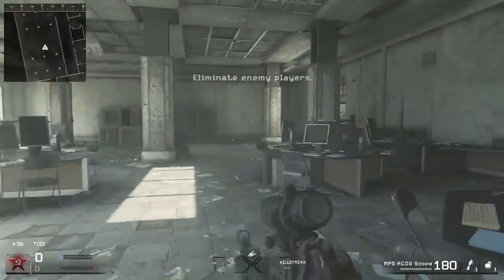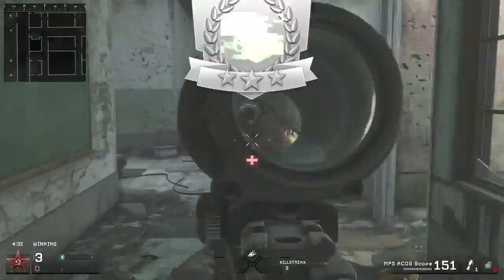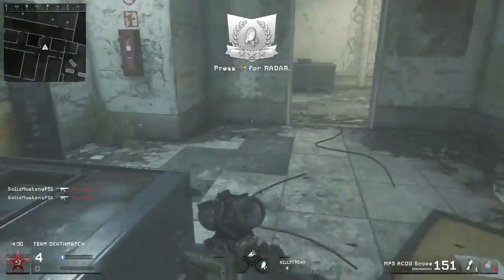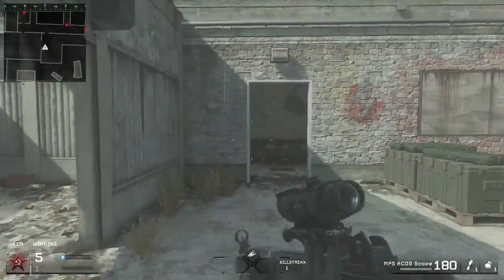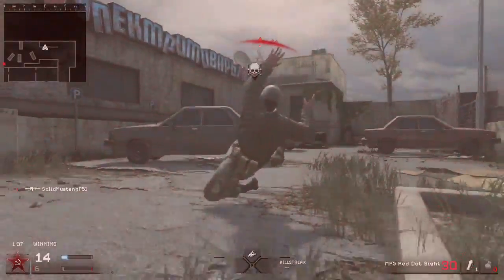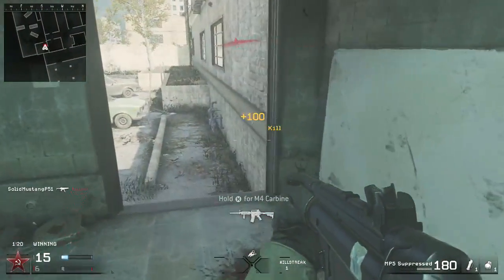MP5 Review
Best SMG in the game. top 2 in every aspect. Damage,Range Rate of fire. It just feels right